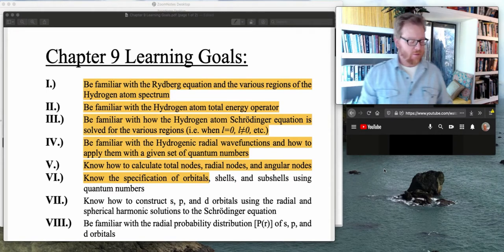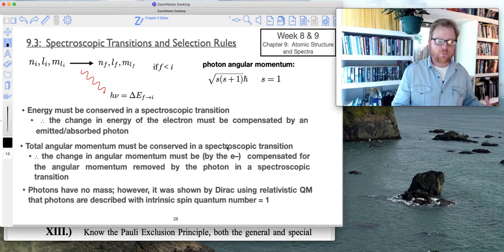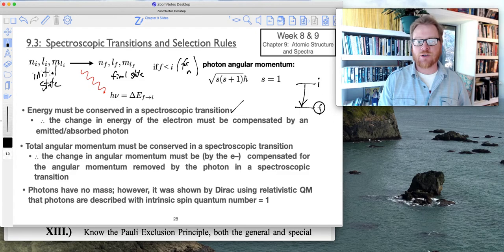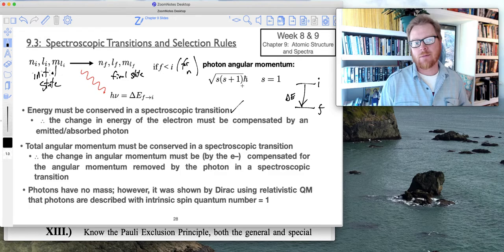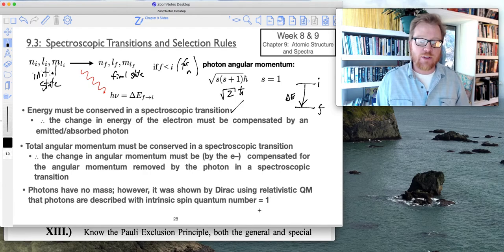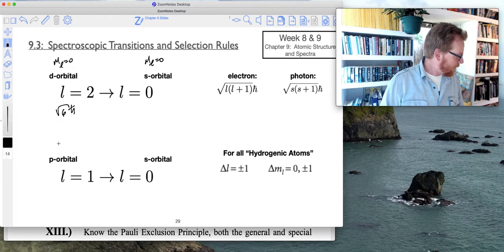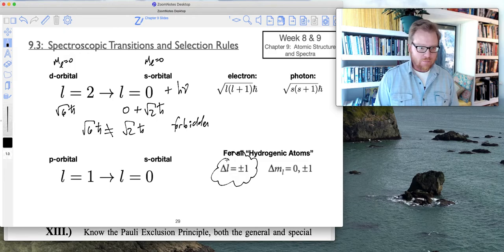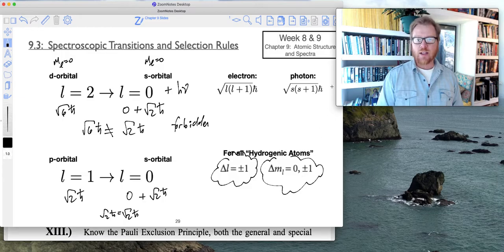CHEM 362 S22 Lecture 5.8a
Know the selection rules for spectroscopy of simple atoms and be able to calculate transition dipole moment expectation values